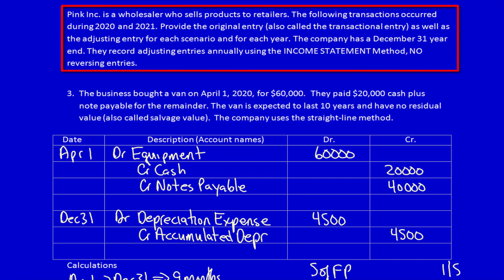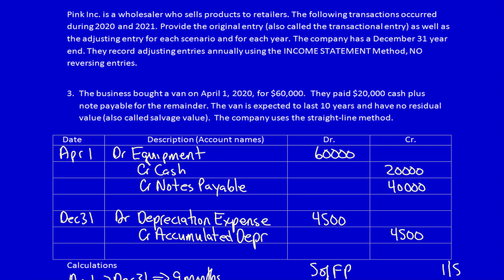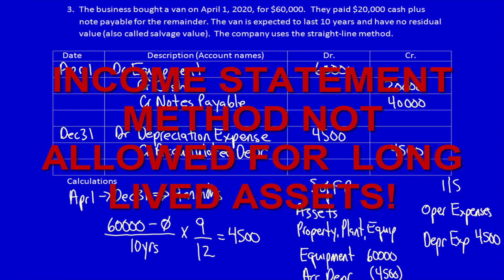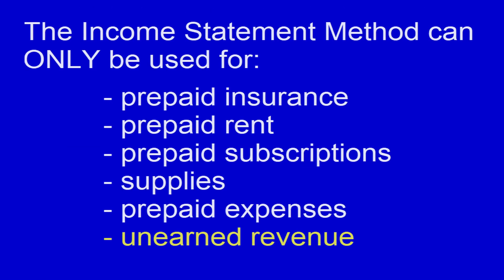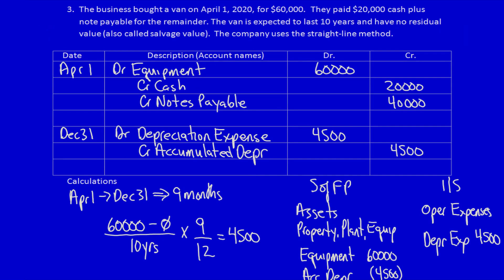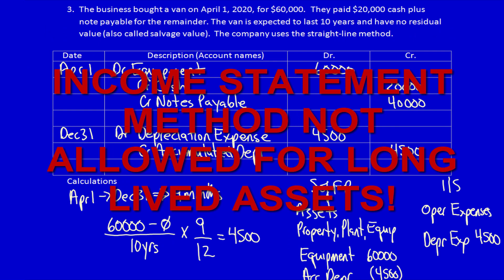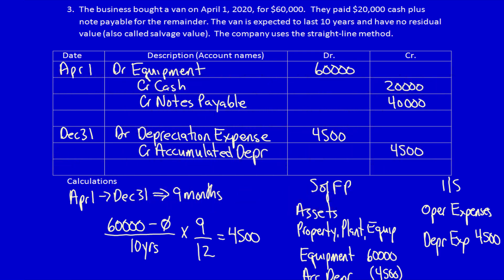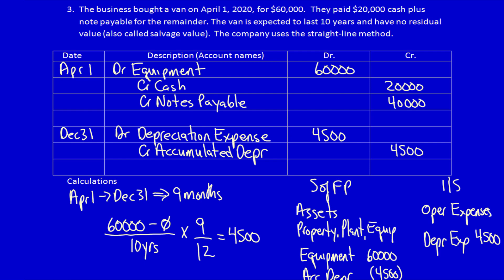Module 3, V19 - Depreciation Expense Adjusting Entry - INCOME STATEMENT METHOD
The Income Statement Method and Long Lived Assets - does it work?

Watch the video for the answer to this important question!

Else